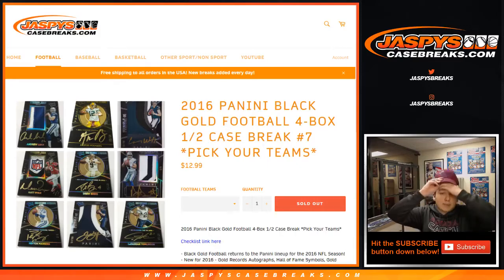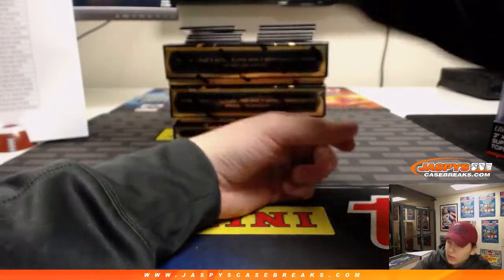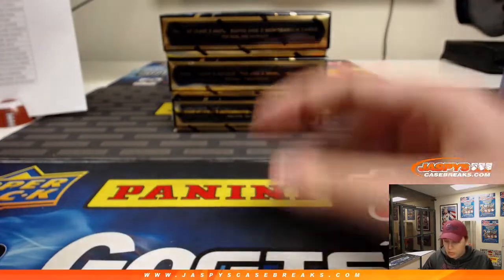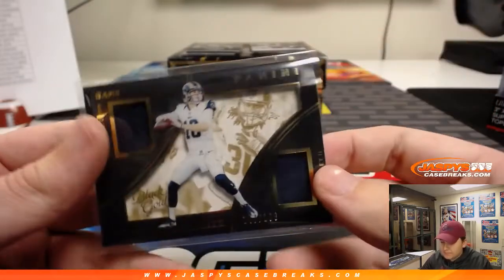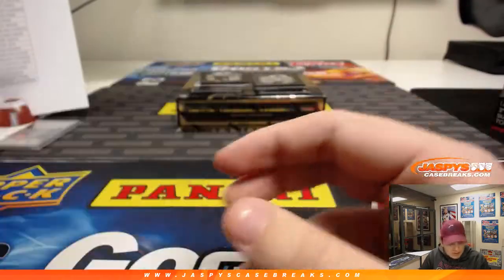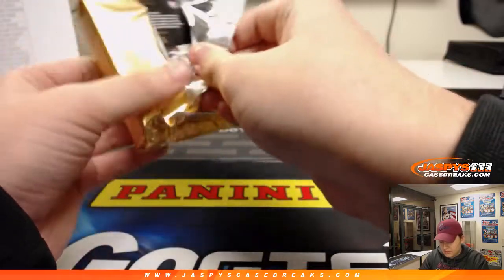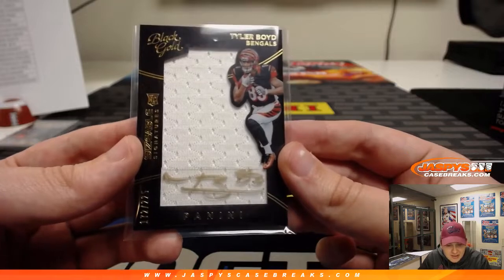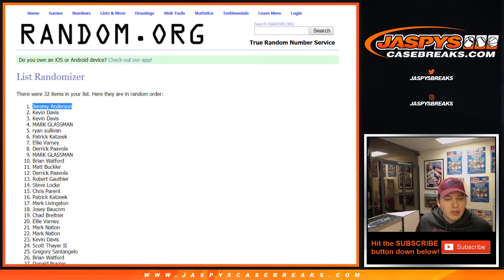2/11 - 2016 Panini Black Gold Football 4-Box 1/2 Case Break #7 *Pick Your Teams*